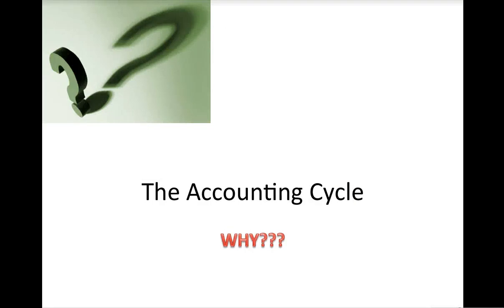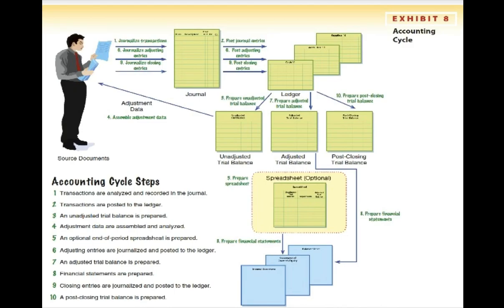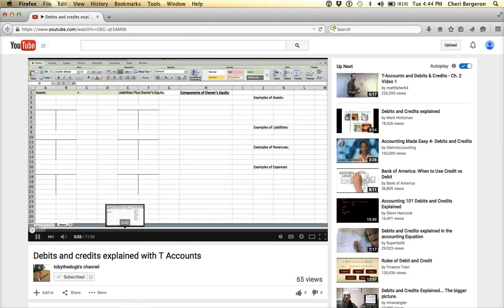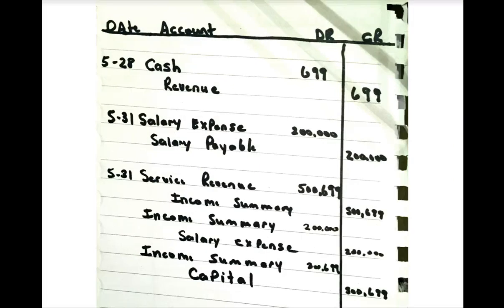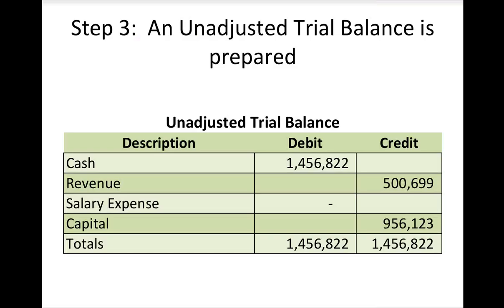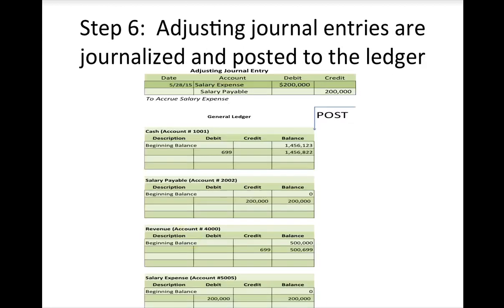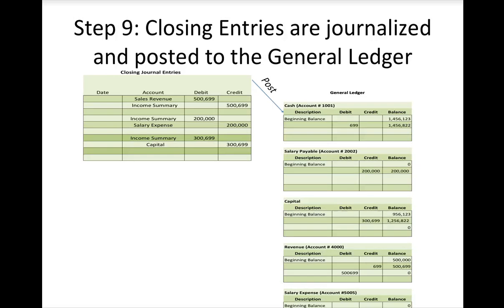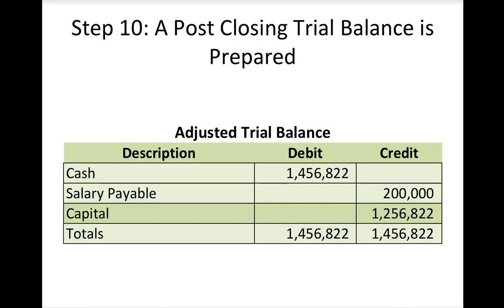Accounting Cycle Bergeron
Accounting cycle